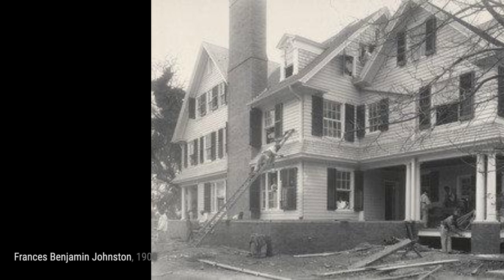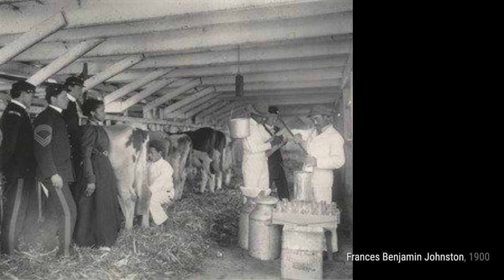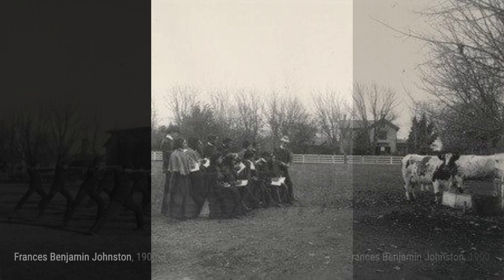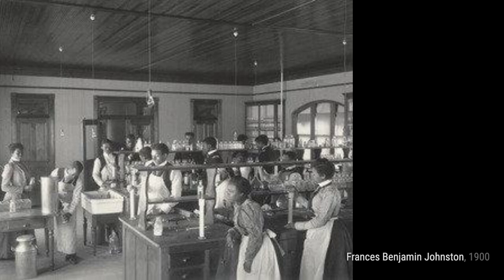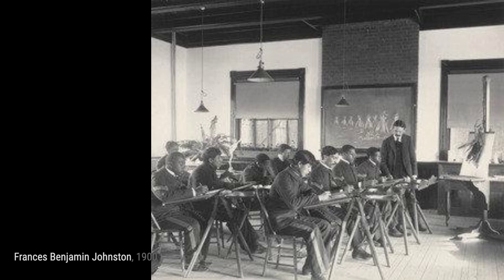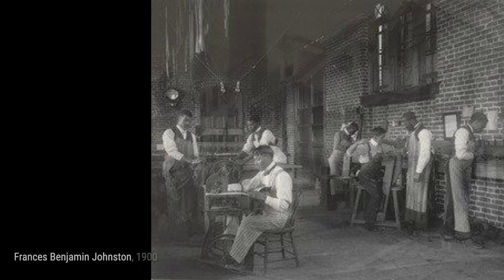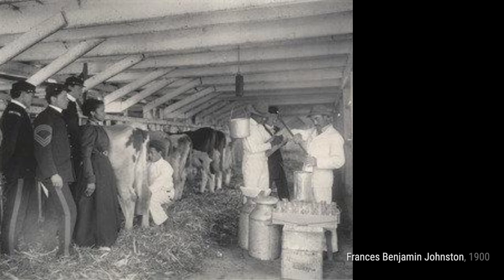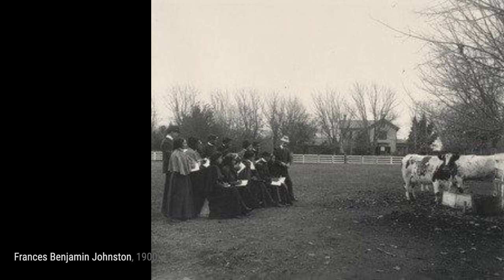71 Drawings and Paintings by Frances Benjamin Johnston: A Stunning Collection (HD)(Part 2)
Frances Benjamin Johnston was an early American photographer and photojournalist whose career lasted for almost half a century. She is most known for her portraits, images of southern architecture, and various photographic series featuring African Americans and Native Americans at the turn of the twentieth century.